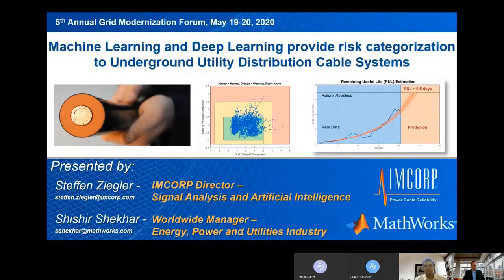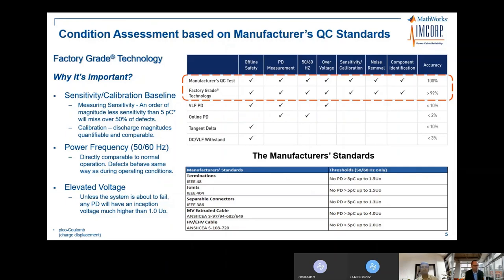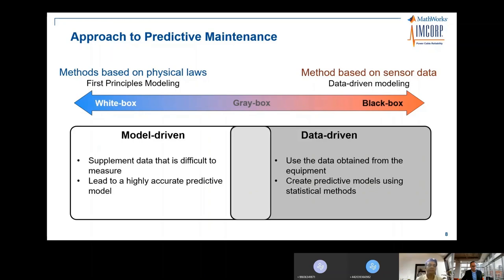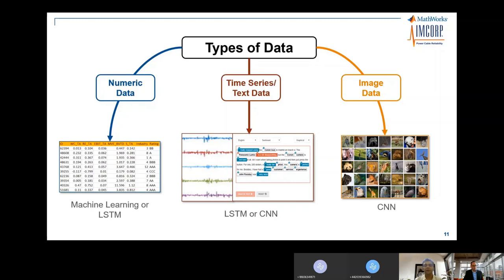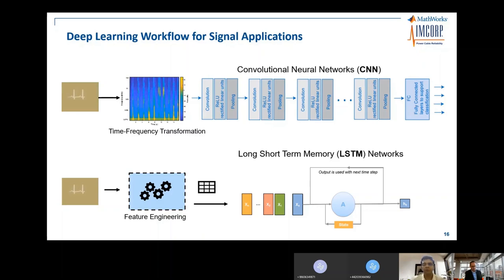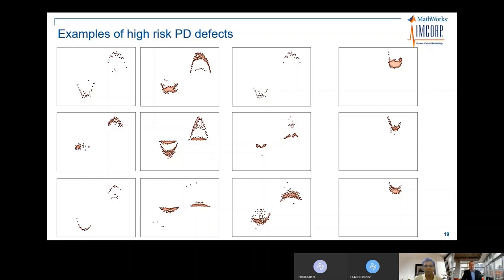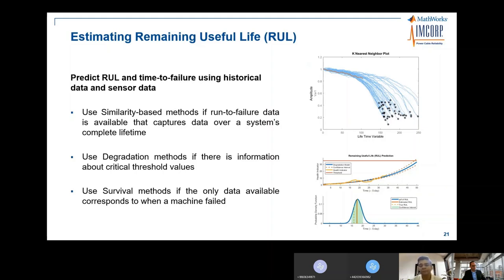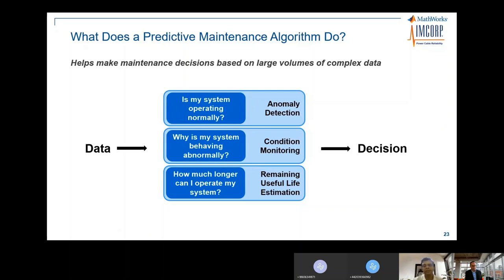Use Machine and Deep Learning to Categorize Risk in Underground Utility Distribution Cable Systems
Use machine learning algorithms and deep learning algorithms to predict underground distribution cable system failures. Predictive maintenance begins with understanding how cable system failures occur. Analyzing and interpreting results from partial discharge (PD) measurements taken in the field can be a complex task for humans. Machine learning algorithms and deep learning algorithms are used to automatically identify and categorize markers of defects contained in the PD measurements. These algorithms are used to categorize different defect types by risk of going to failure soon. Differentiating cables with “high to low risk defects” along with those that are “defect free” enables predictive maintenance. Examples of identified defects will be presented.